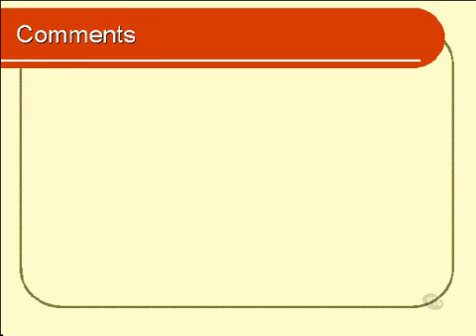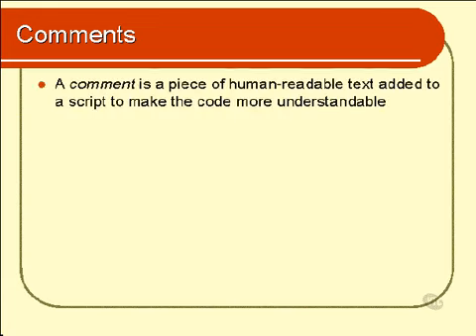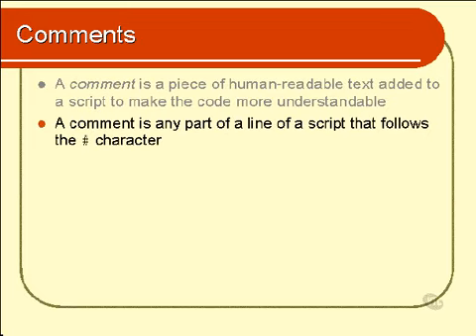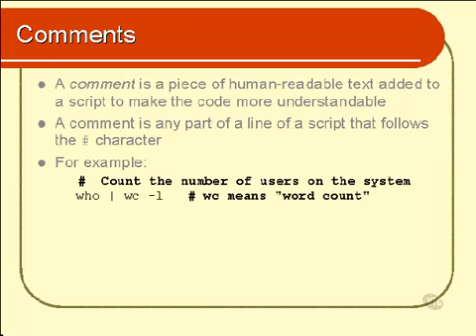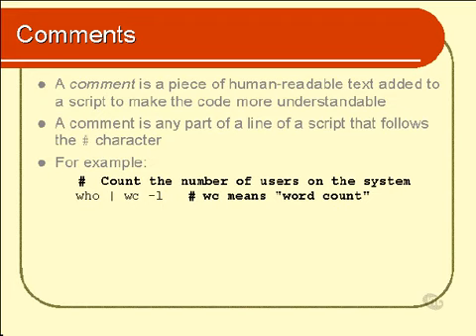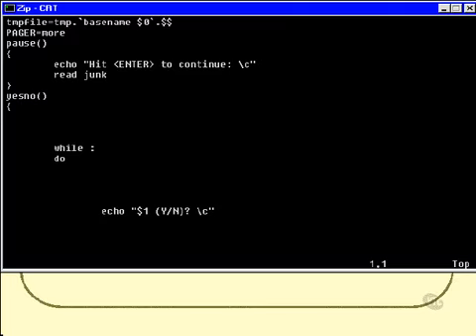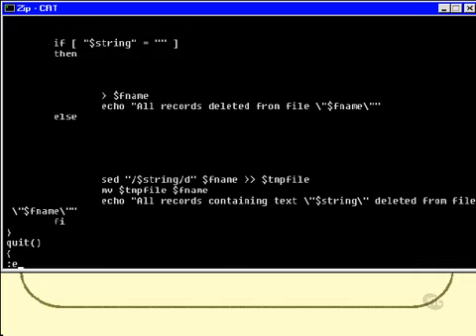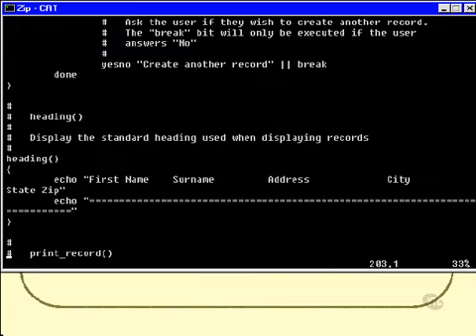Comments - Shell Scripting -11